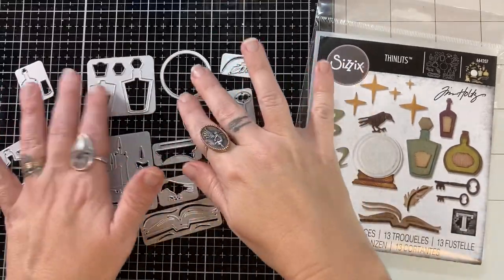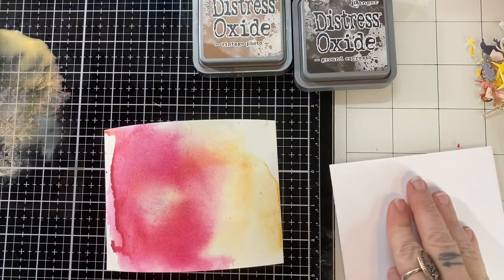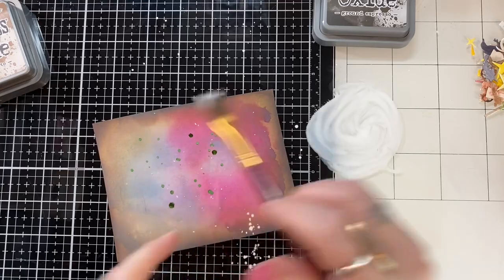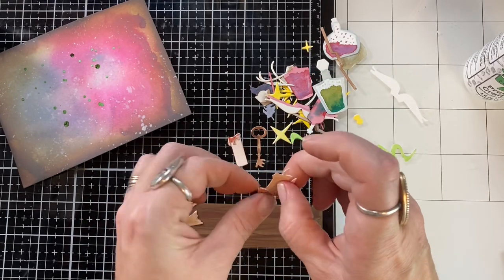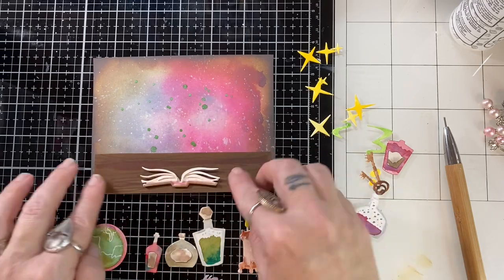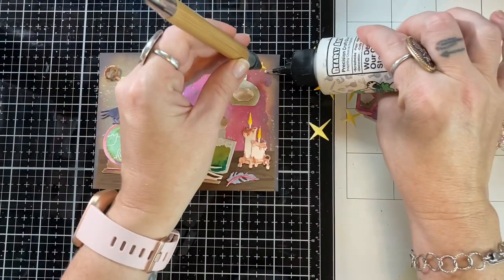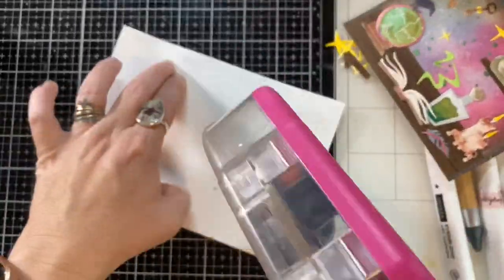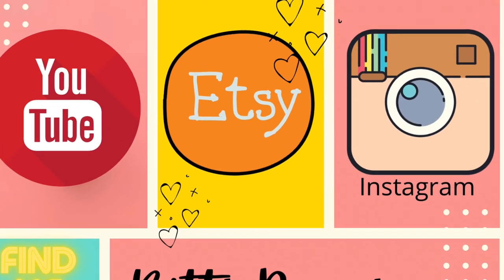Harry Potter inspired card made with Tim Holtz Regions Beyond die set from Sizzix/ 5x7 card design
Here is my version of a Harry Potter inspired card. I just used this one die set called Regions Beyond from Tim Holtz. I hope you all enjoyed Enzi’s card and video yesterday. I was so proud of him and had so much fun watching him work in my space. If you missed it then go check it out. He really put a lot of thought into his design and I think it’s an awesome card.